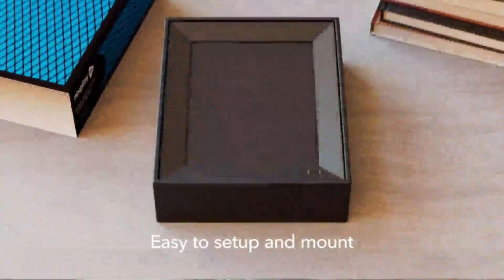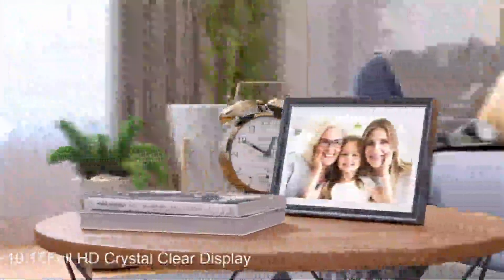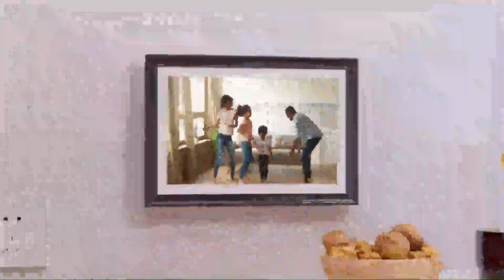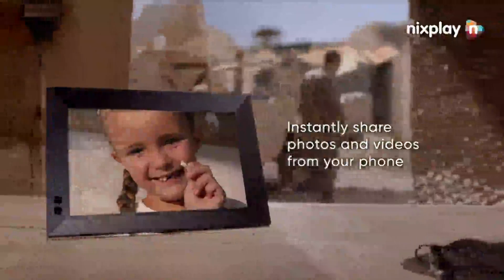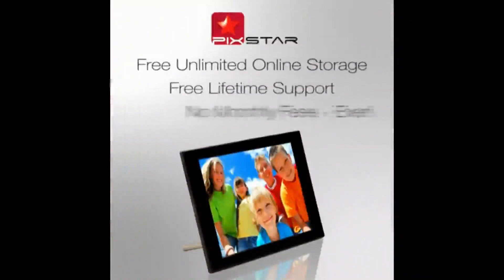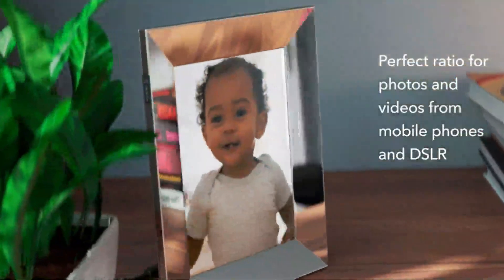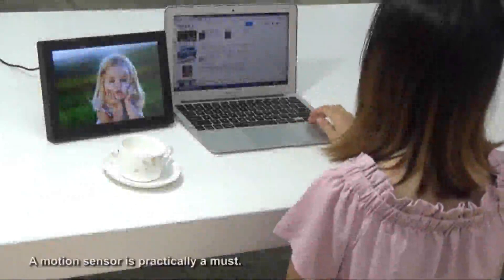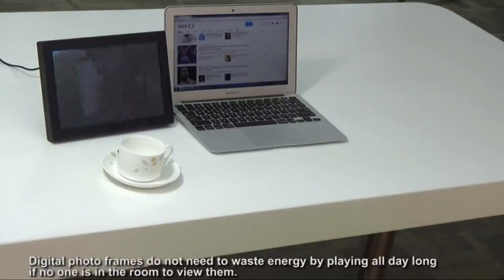Best Digital Photo Frame 2022 |Buying Guide | Review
A digital photo frame (also called a digital media frame) is a picture frame that displays digital photos without the need of a computer or printer. ... Digital photo frames come in a variety of different shapes and sizes with a range of features.